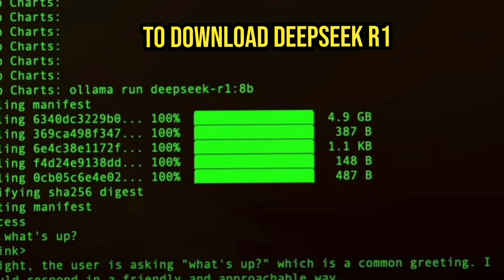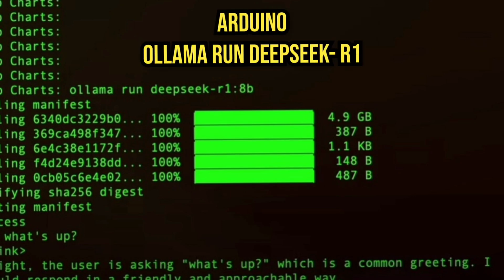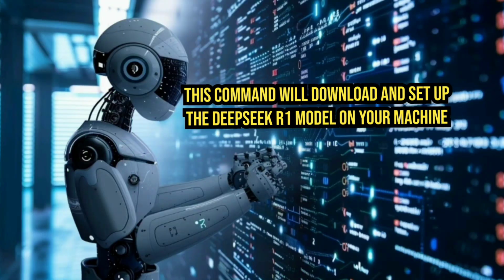Deepseek R1 Builds AI Agents Better Than ChatGPT ! Learn Easily in 2025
Curious about DeepSeek AI and how it compares to ChatGPT? In this video, we cover everything from how to install DeepSeek R1 to DeepSeek vs ChatGPT comparisons, along with the best AI agent development techniques.AI is evolving FAST, and if you’re not using DeepSeek-R1, Perplexity AI, and AI Agents, you’re already behind! 💡 Whether you want to build anything with AI for FREE, start an AI business, or learn to code the easy way, this video is a MUST-WATCH!

✅ What is DeepSeek AI?
✅ DeepSeek vs ChatGPT – Which AI model is better?
✅ How to Install DeepSeek Locally – Step-by-step guide for Windows & Laptop
✅ DeepSeek Ollama Setup – Run DeepSeek AI on your local system
✅ Best DeepSeek Prompts – Get the most out of AI
✅ DeepSeek Use in Trading – Can it help in stock market analysis?
✅ Is DeepSeek Safe to Use?

💡 Whether you're an AI enthusiast, developer, or trader, this video will guide you through DeepSeek R1, AI agents, and DeepSeek Ollama, helping you set up and optimize DeepSeek AI for your needs.